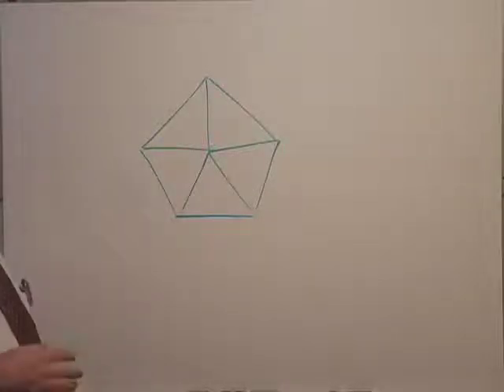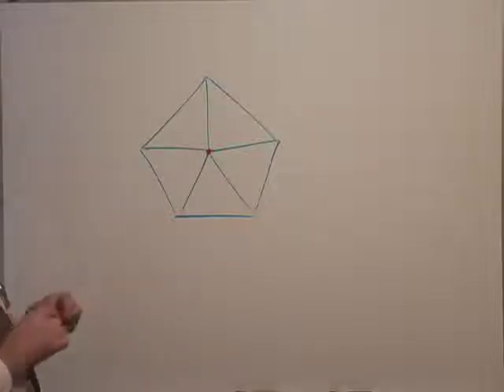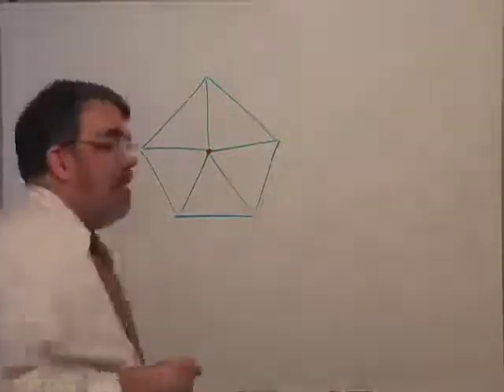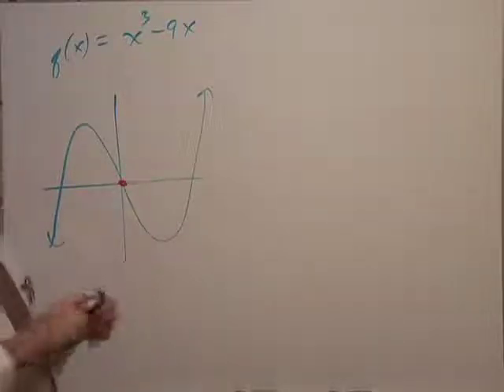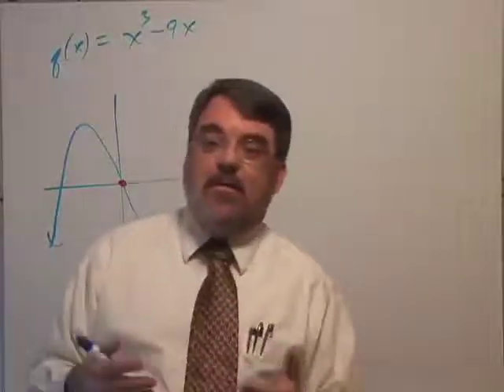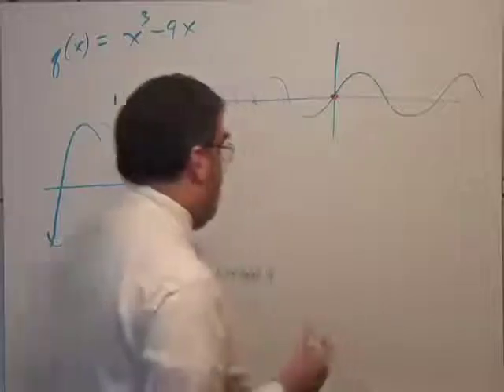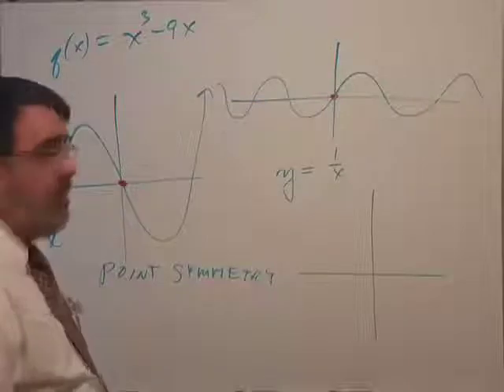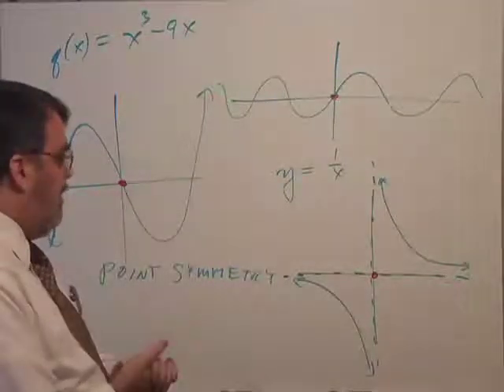Section 2.2, Topic 2